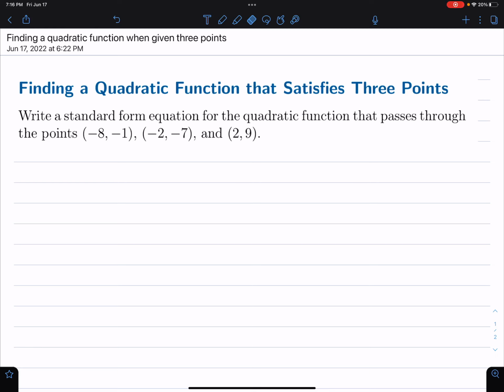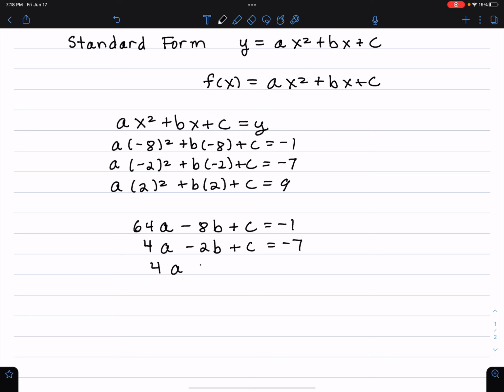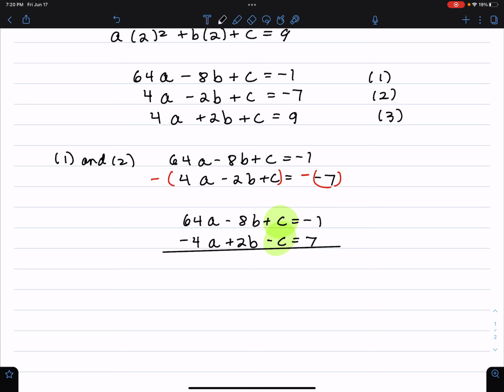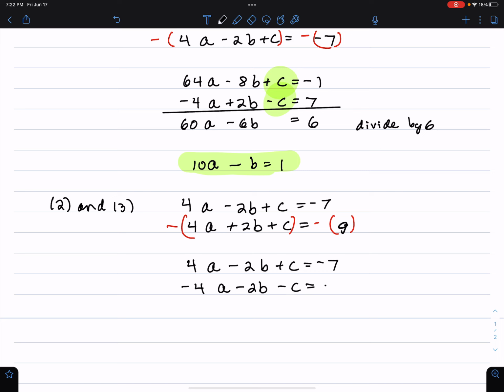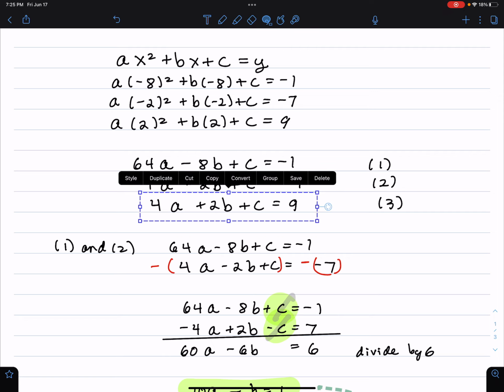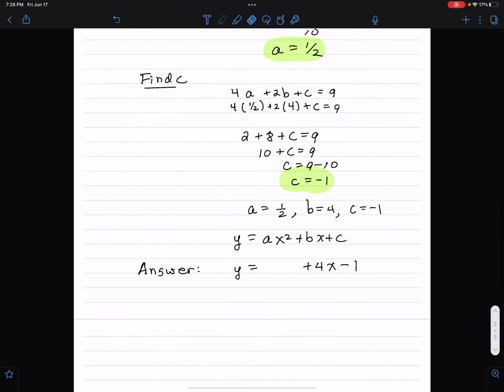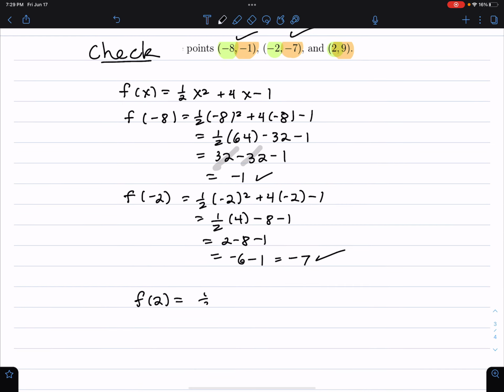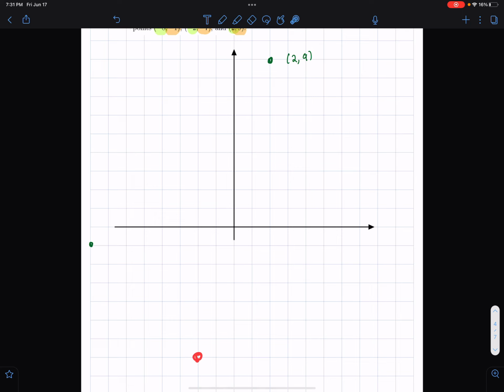Precalculus. Finding a Quadratic Function that Satisfies Three Points.